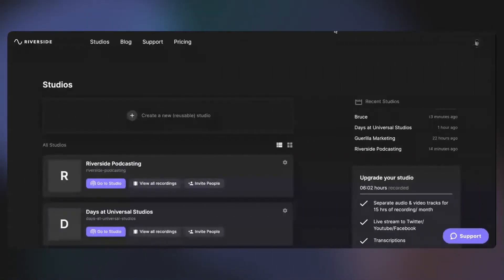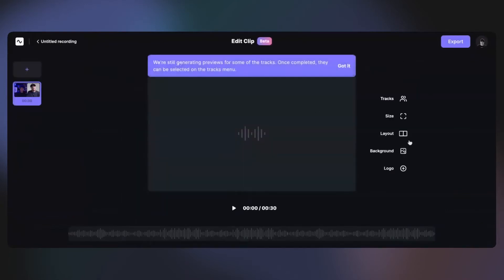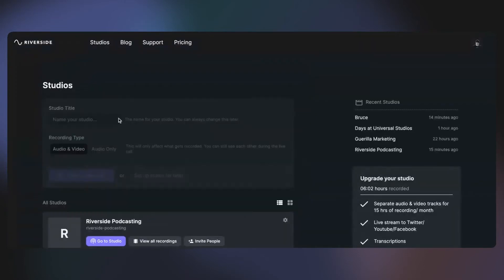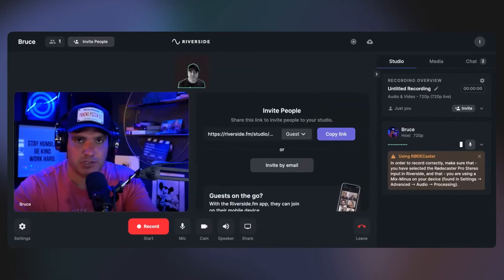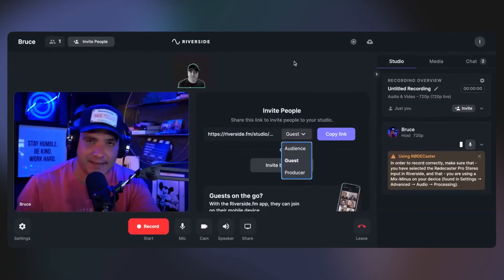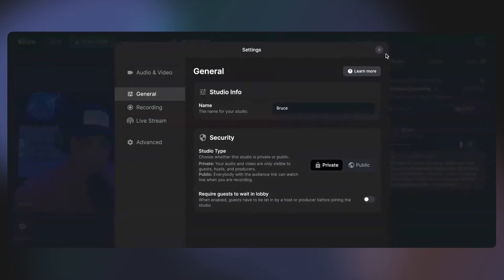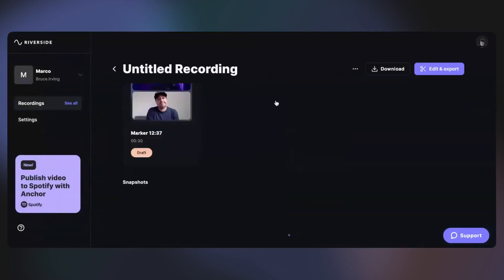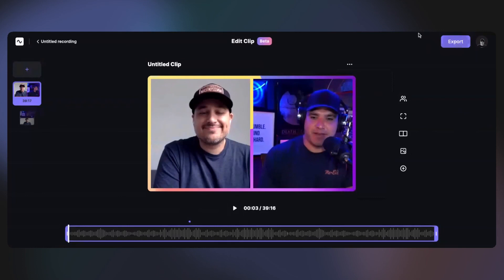How To Start A Podcast In 2022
What is the best podcasting software in 2022? Riverside.FM is my favorite way to record not only interviews but screen recordings as well.

Gear Used for this:
Cannon g7x
Cannon Rebel t6ii
At2020 microphone
Ring Light
Scarlett mixer

Swampscott MA 01907